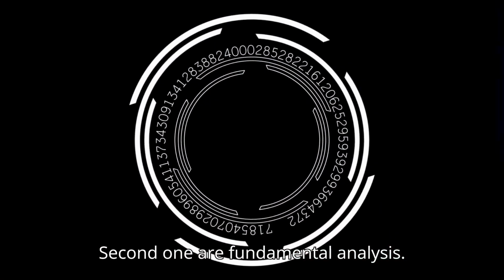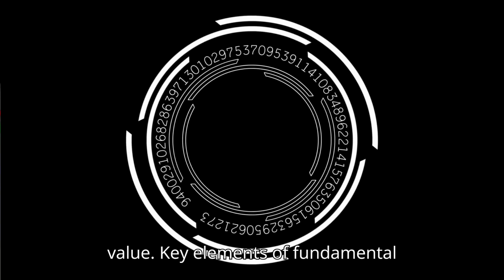Market analysis - Technical and Fundamental Analysis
Ready to Master the Stock Market? 🤑
📈 Whether you're a complete beginner or just looking to improve your skills in that regard, this video is full of crucial strategies and insider tips to help a person become a successful trader. Get started with stock trading, understand the key concepts that every beginner should know, risk management techniques to consider when protecting your investments, proven strategies to follow for long-term wealth creation, and common mistakes to avoid on your journey. Whether you're just getting started or are deep into your trading journey, we got you covered with actionable, easy-to-follow advice.